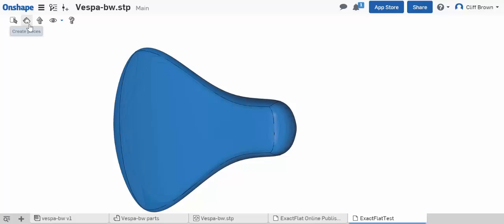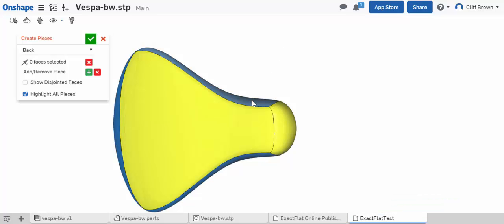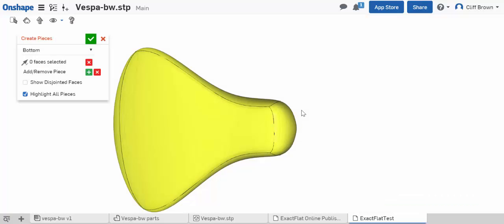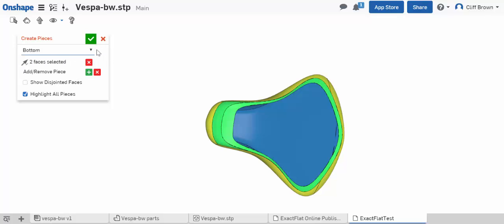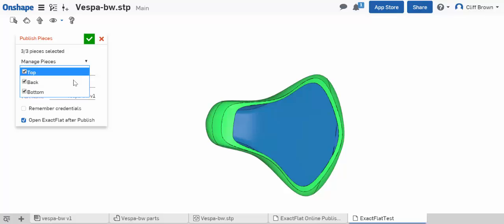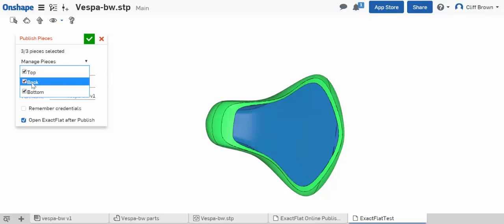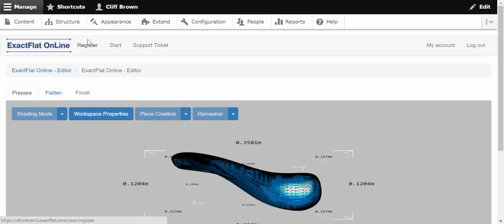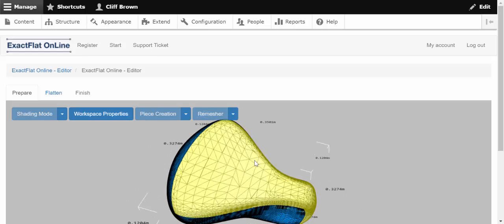ExactFlat Version 3 Plugin for Onshape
Join the discussion on pattern making automation on our Facebook